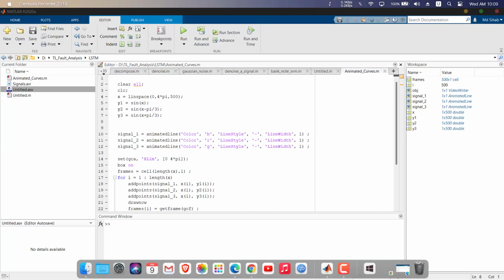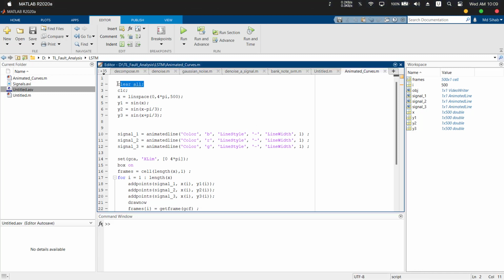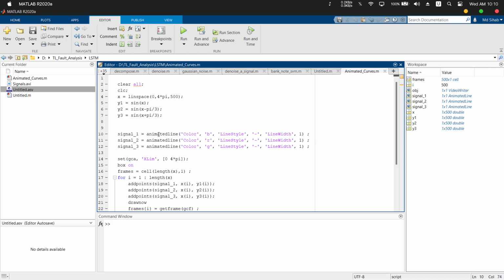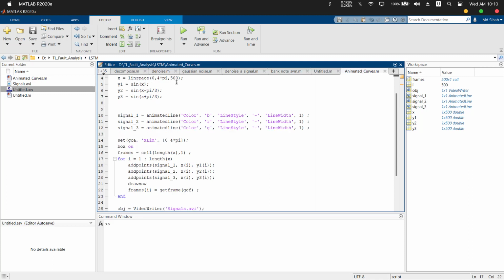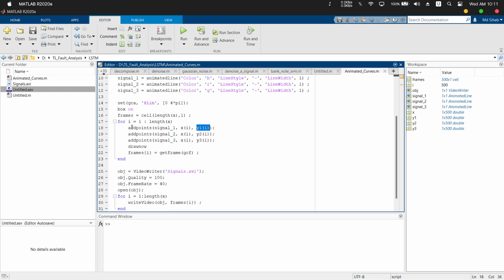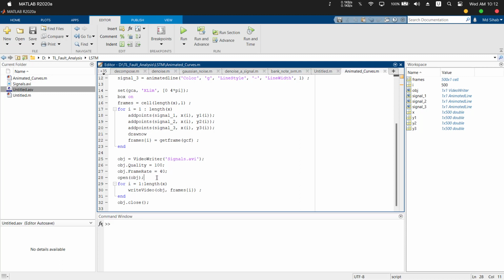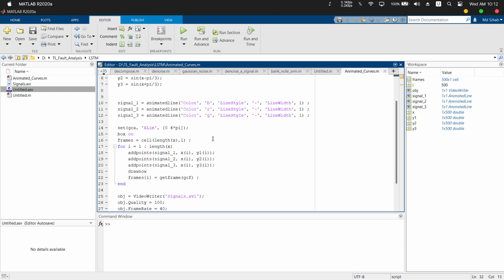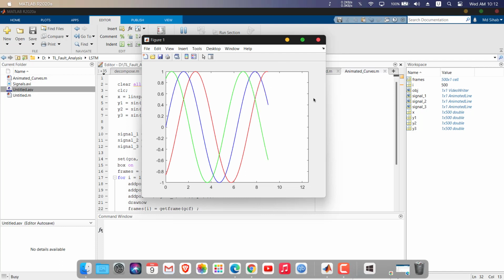MATLAB Animated Line Plots Export as a Video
Animated plots are really useful for some case of signal representation and visualization. Later these animated plots can be exported as a video.

The link to the code and circuits will be found on my telegram channel